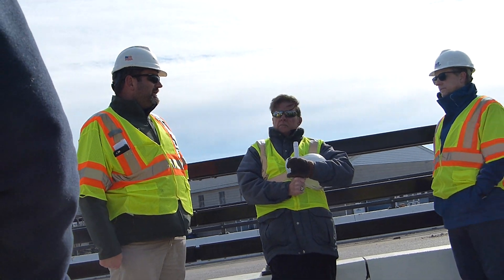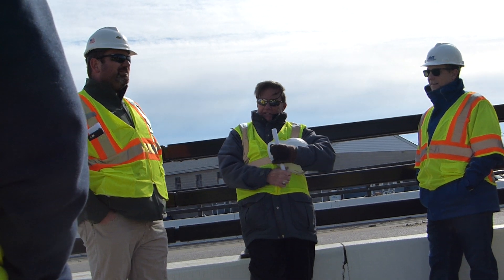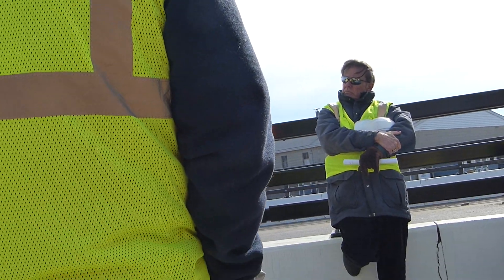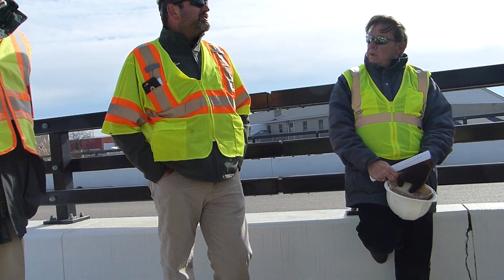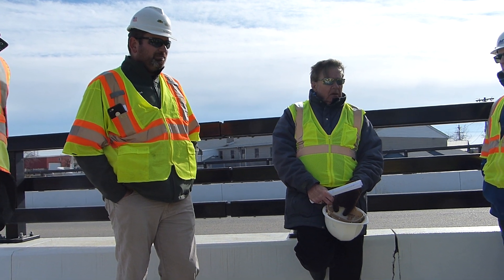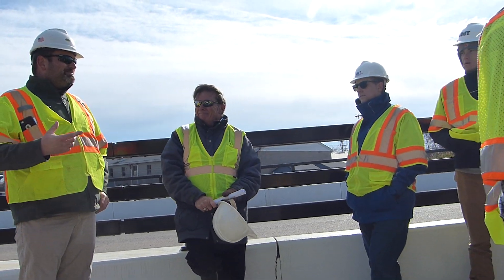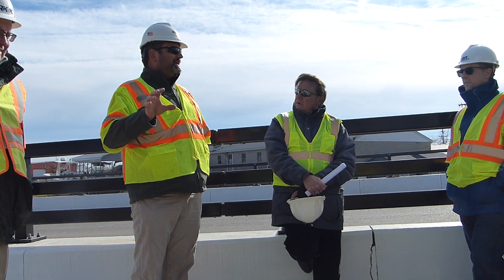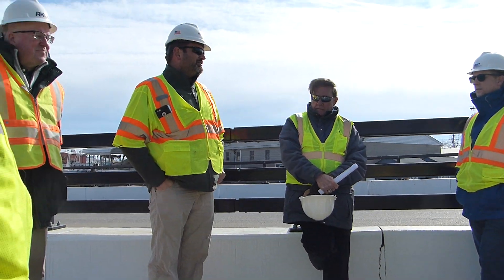ASHE Credits Continuing Education what it looks like Part 3 of 3 Senator Henry Bridge CRB